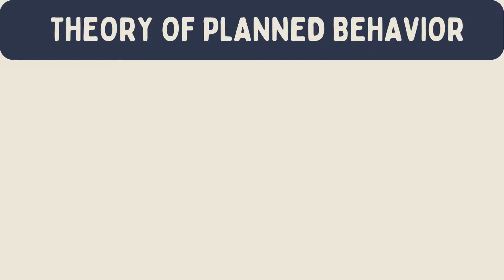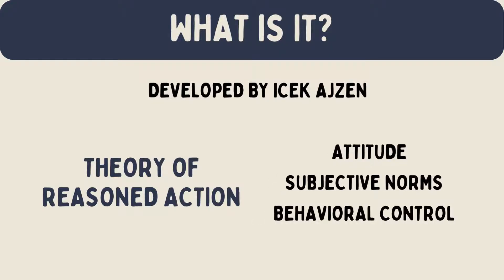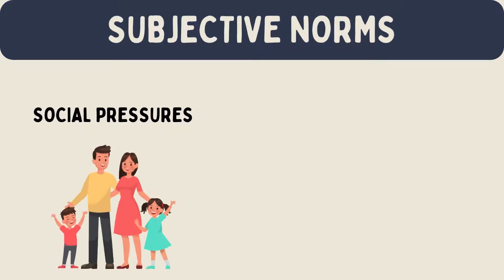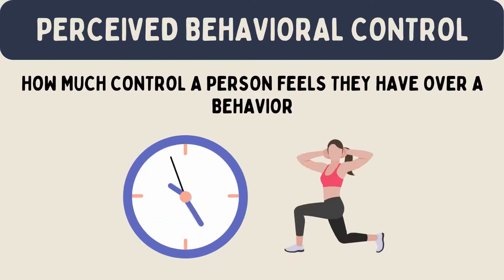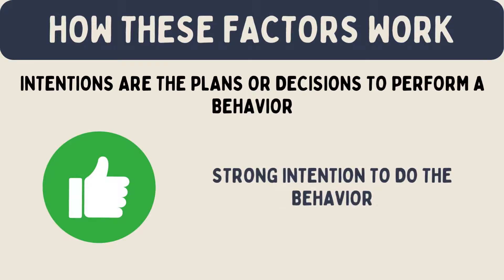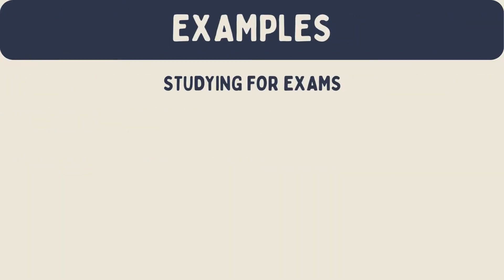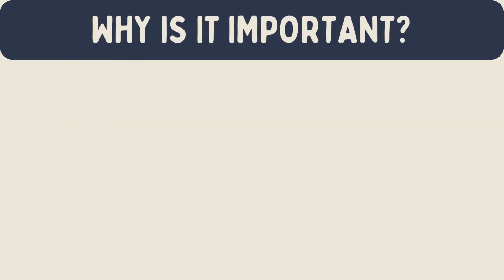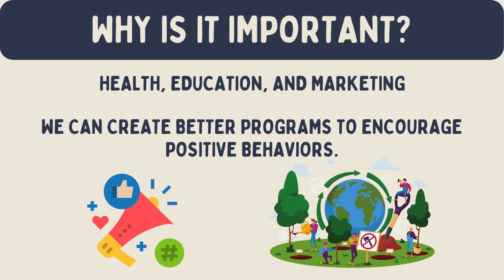Theory of Planned Behavior (Explained in 3 Minutes)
The Theory of Planned Behavior helps us understand why people do what they do. It’s used in many fields like health, education, and marketing. By understanding these factors, we can create better programs to encourage positive behaviors. For example, health campaigns can focus on changing attitudes, creating supportive social environments, and increasing people’s control over their actions.